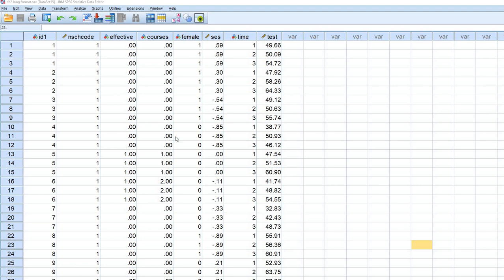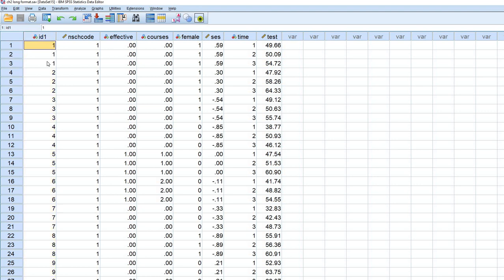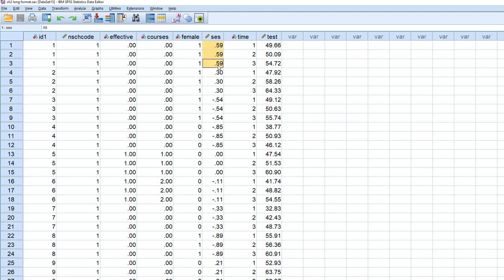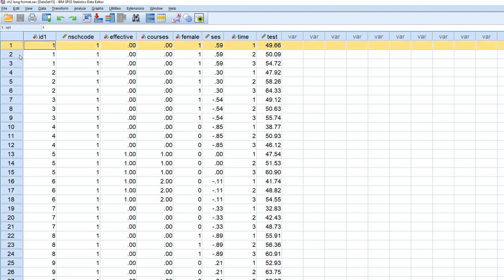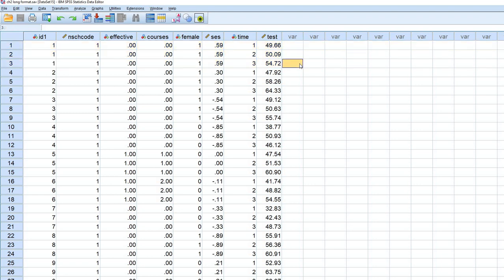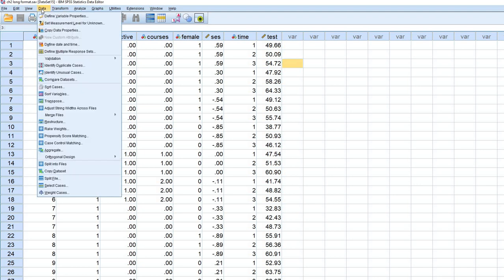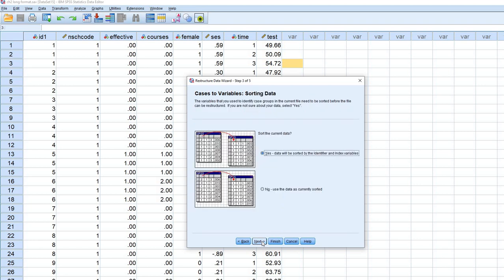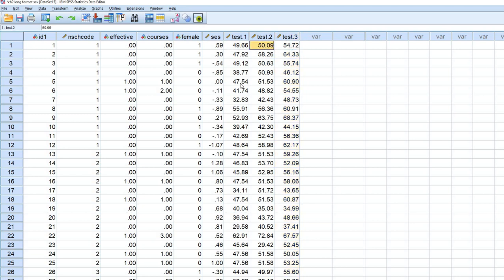Restructuring from long to wide/horizontal format in SPSS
Although it is fairly atypical with longitudinal or repeated measures data, there may be occasions where you seek to restructure your data from long format to wide/horizontal format. This video covers how to do this in SPSS. A copy of the data can be downloaded